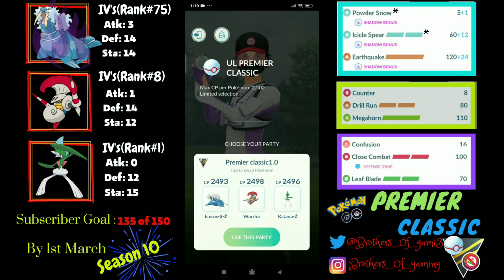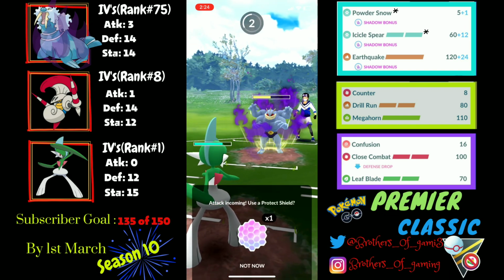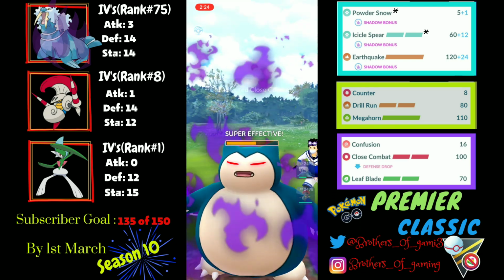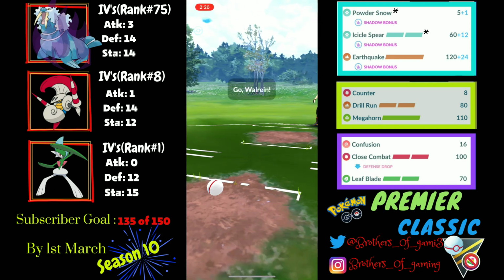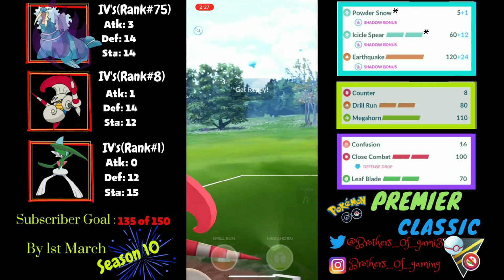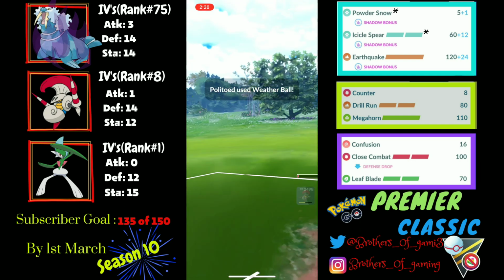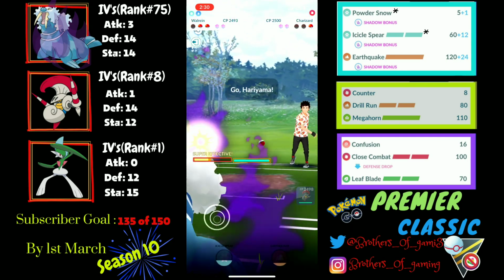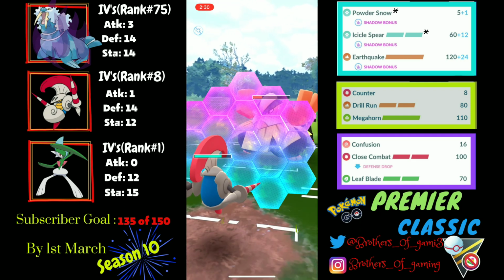Gallade SWAP is OP!! ||Season10 ||ULPremierClassic ||PokemonGO ||GoBattleLeague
Hello everyone,

Team : Walrein(Lead) + Escavalier(Closer/Counter) + Gallade(Swap)

Enjoy the Gallade SWAP.

Contents
0:00 Intro
3:25 Battle 1 : Lead vs Granbull
5:18 Battle 2 : Lead vs Shadow Snorlax
6:37 Battle 3 : Lead vs Shadow Sylveon
8:35 Battle 4  : Lead vs Charizard
10:27 Battle 5  : Lead vs Dragonite
12:25 Outro

Get in touch with me through my twitter : @BrothersOfGami3

If you have any questions about this video or about Pokémon in general, please post them in the comments down below.